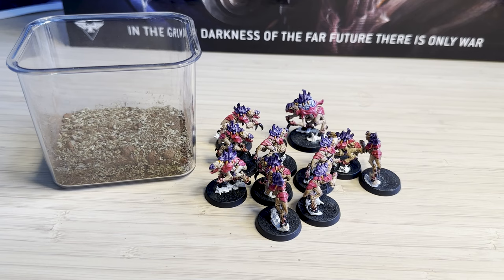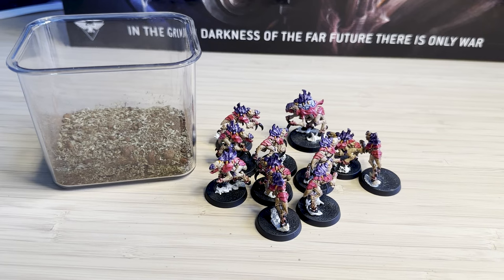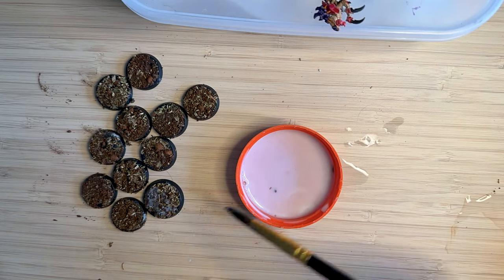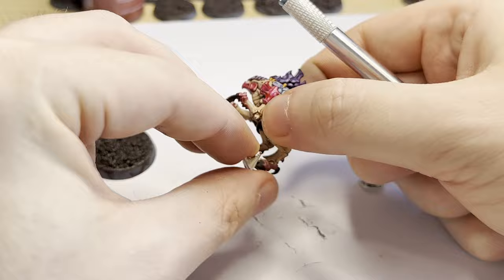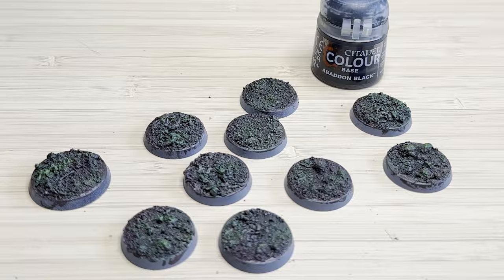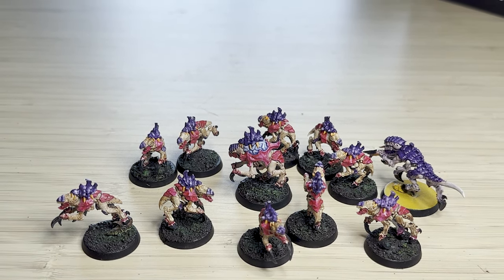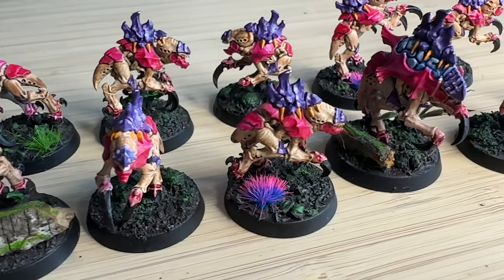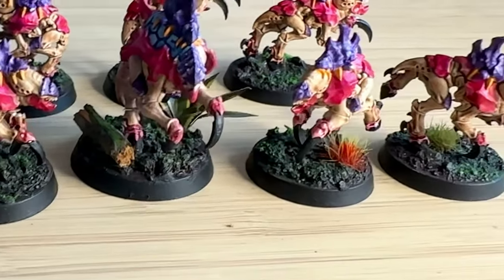3 Paint Jungle Base Tutorial: Simple, Affordable, Epic Results | Miniature Painting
Hey everyone, it's NFIHammer here, and I'm beyond excited to welcome you to my corner of the miniature painting universe! Today, I'm diving headfirst into the colorful world of Warhammer and miniature painting, and I'm bringing you along for the ride. Get ready for an epic journey filled with creativity, experimentation, and a whole lot of fun!

In this video, I'm unveiling a super easy jungle base technique that's going to take your miniature painting game to the next level. And guess what? You won't need a ton of fancy materials or expert-level skills to pull it off. With just three paints and a sprinkle of imagination, you'll be amazed at what you can achieve.

Join me as I share my own experiences as a beginner in the hobby, complete with all the highs, lows, and hilarious mishaps along the way. Trust me, I've been there, done that, and got the paint-stained t-shirt to prove it! But through it all, I've learned valuable lessons that I'm thrilled to pass on to my fellow hobbyists.

So whether you're a seasoned pro or just dipping your brush into the world of miniature painting, there's something here for everyone. I'll guide you through each step of the process, sharing tips and tricks to help you avoid common pitfalls and unleash your inner artist with confidence.

Together, we'll conquer the miniature painting world one brushstroke at a time!

🙌 Join the Painting Community 🙌

Until next time, happy painting, and may your brushes continue to bring your miniatures to life! 🚀✨

00:00 Intro
00:30 Moon Bases
02:00 Neurogaunts
02:30 Mix Soil
03:10 Cut Bases
03:50 Glue Soil
05:10 Seal Base
05:30 Flat Grey Prime
06:15 Ready to Paint
06:35 Rhinox Hide
08:20 Cut Bases (again!)
09:45 Warpstone Glow
10:50 Moot Green
12:25 Abaddon Black
13:00 Super Glue
14:30 Progress so far
15:05 Laser cut plants
17:15 Static grass
19:25 Grass tufts
20:05 Filling gaps
20:50 Tree branches
21:10 Finished!